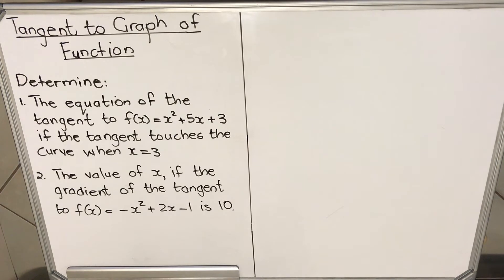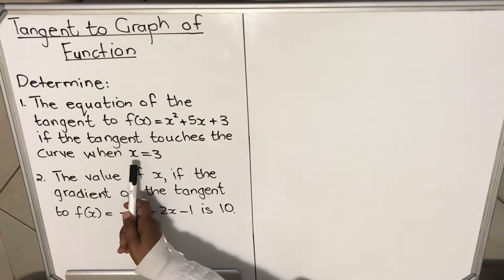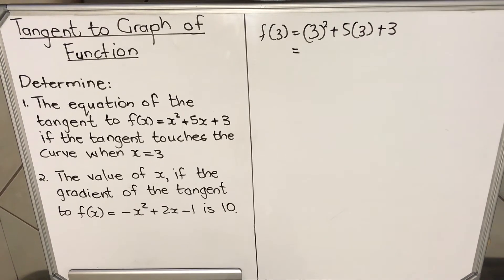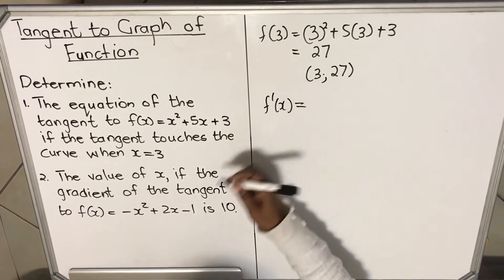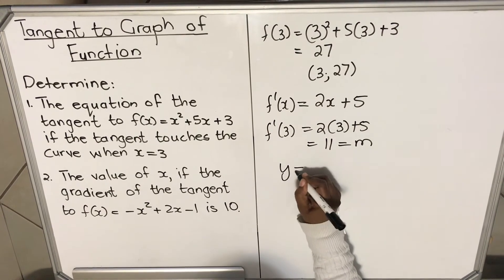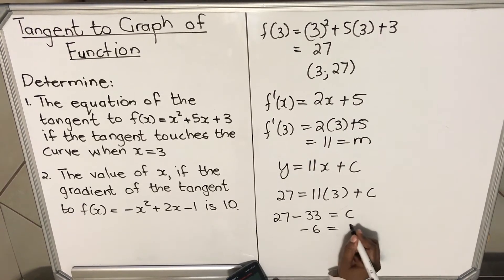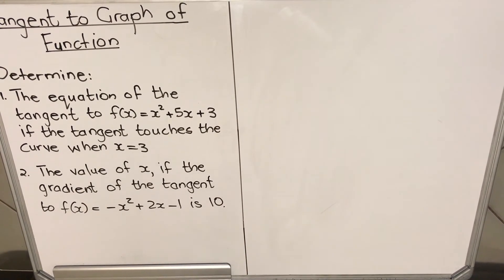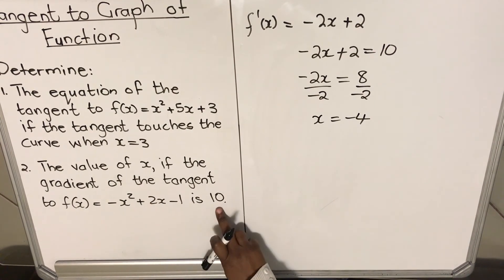TANGENT TO THE GRAPH OF A FUNCTION || GRADE 12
Hello Grade 12 Maths enthusiasts, join me as we learn the Tangent to the Graph of a Function.  We look at rules and examples of how you can apply them in an exam.